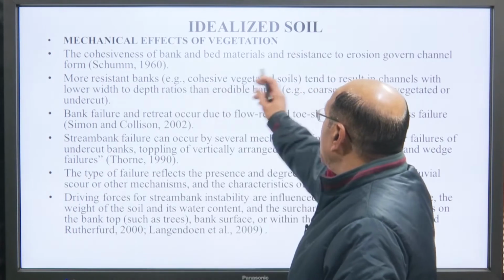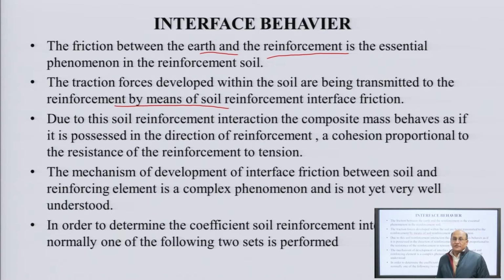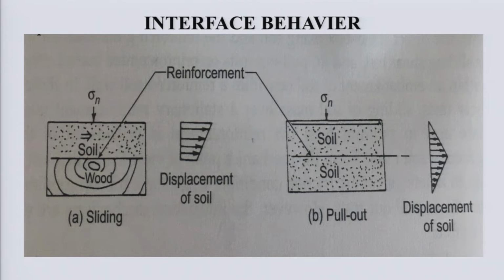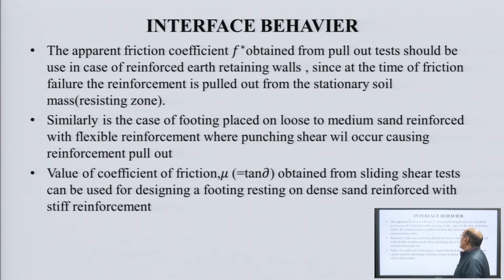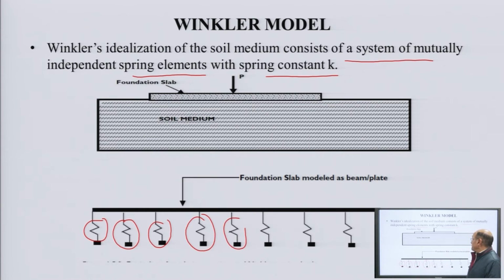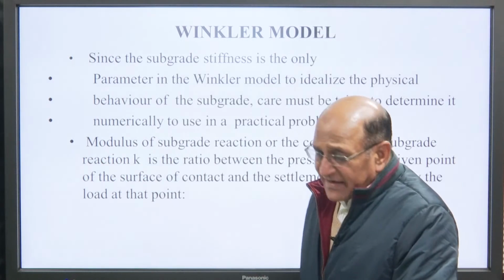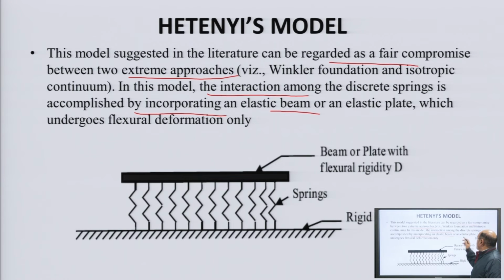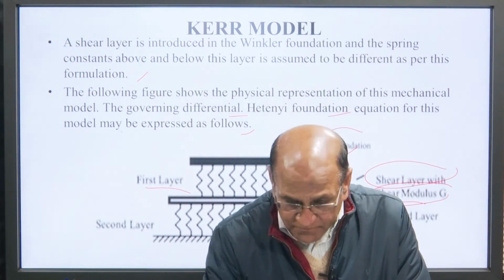Foundation Engineering | Idealized Soil Interface Behaviour, Elastic Model | AKTU Digital Education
Foundation Engineering | Idealized Soil Interface Behaviour, Elastic Model |